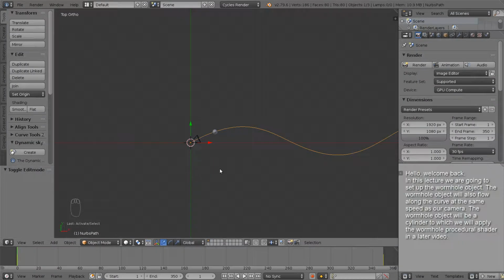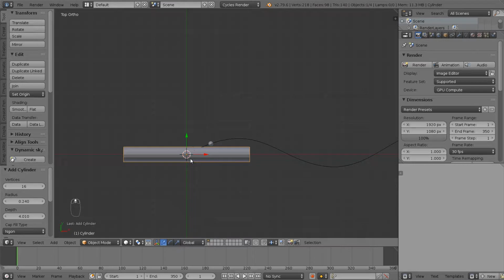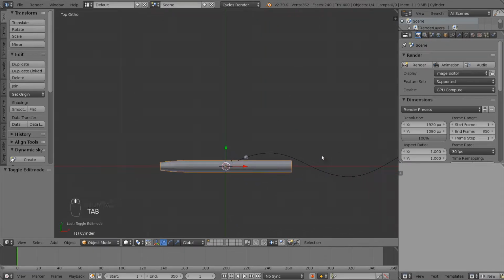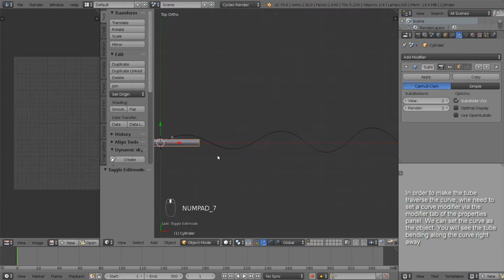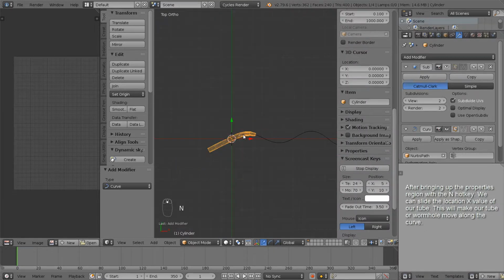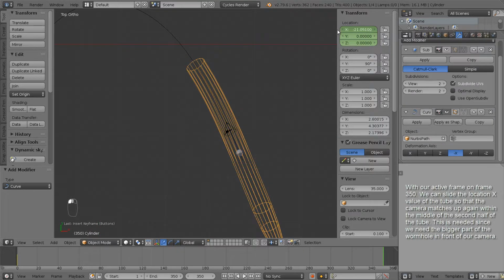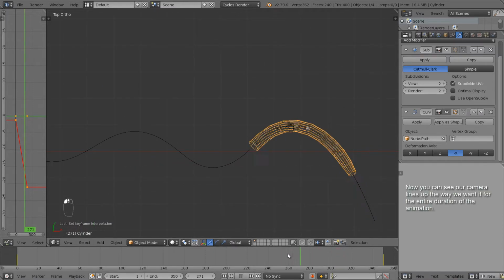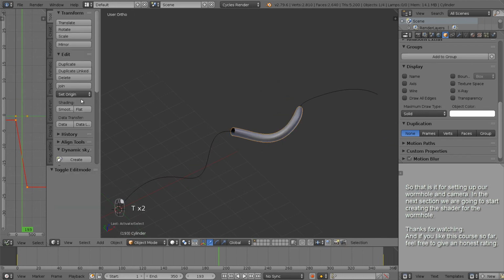Blender wormhole course part 4: Add wormhole cylinder and animate it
In this video we are doing more blender stuff

Decided not to promote my paid udemy course.